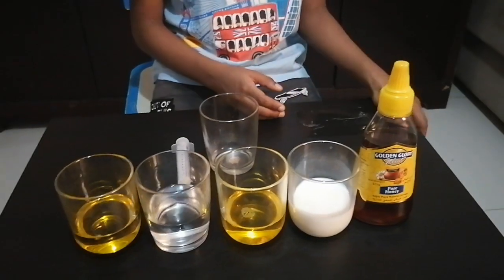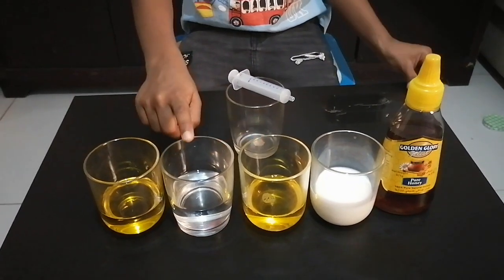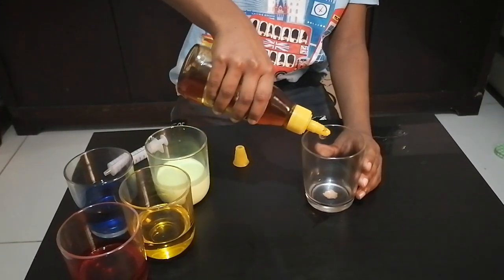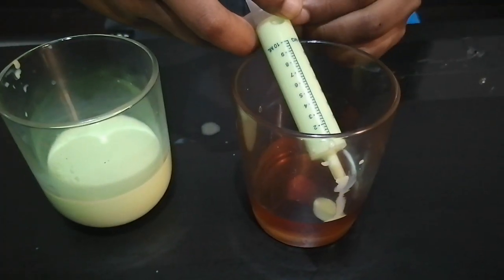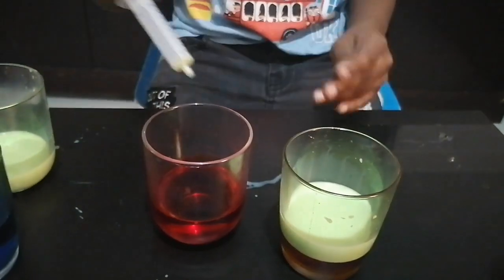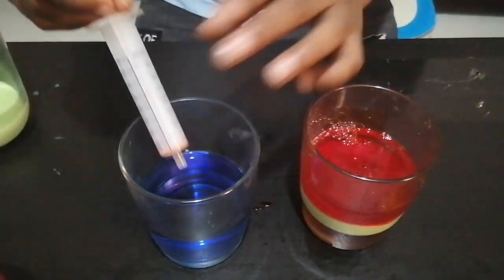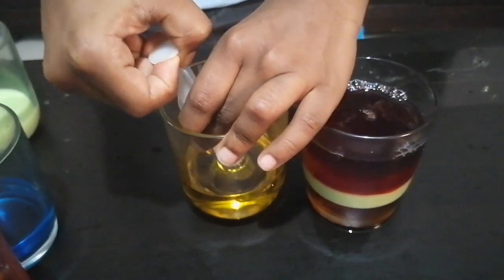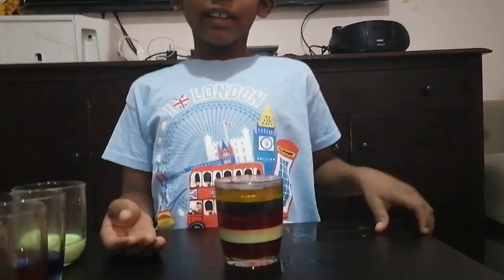Density experiment | 5 layer colorful density science experiment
a fun experiment for kids using different liquids. kids will learn about what is density in this video.

We try our best to give detailed and easy explanation for each experiments we do.
We make a platform for kids to learn, explore, discover, create and have fun through our videos.
if you want your child to spend quality time in a fun way...